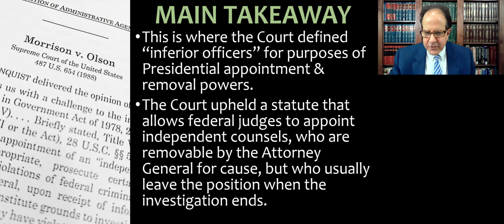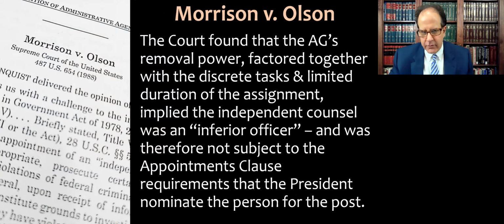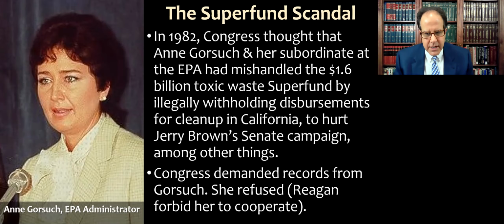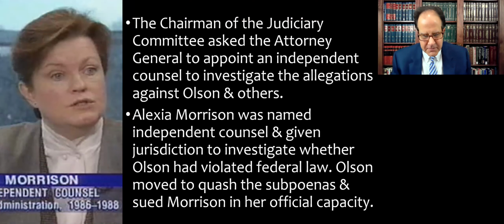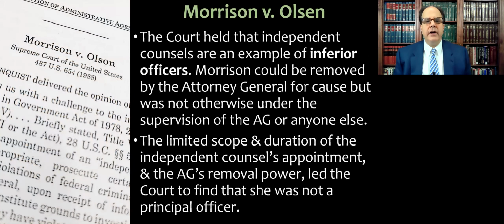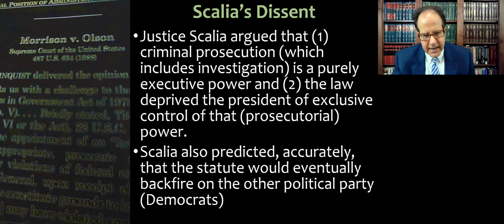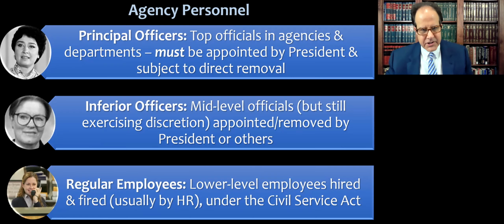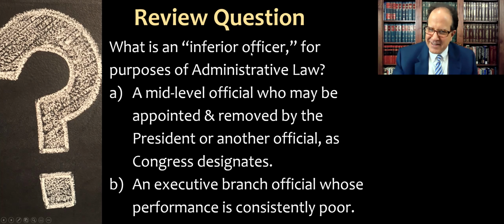Morrison v. Olson - Inferior Officers & Appointment Removal Powers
Lecture video about the famous case Morrison v. Olson, 487 U.S. 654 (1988), which addressed "Inferior Officers" and Presidential Appointment & Removal Powers. This is for both my Administrative Law course and my statutory Interpretation & Regulation course.